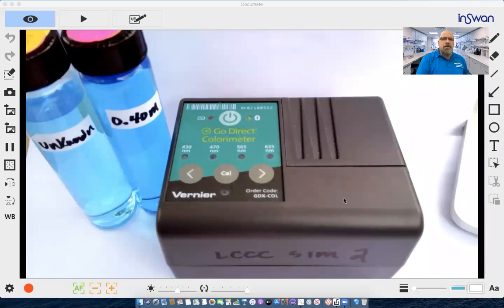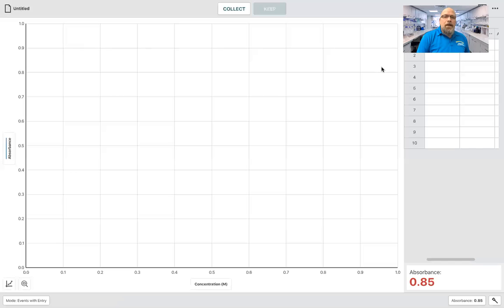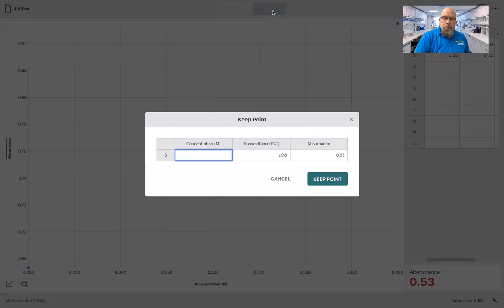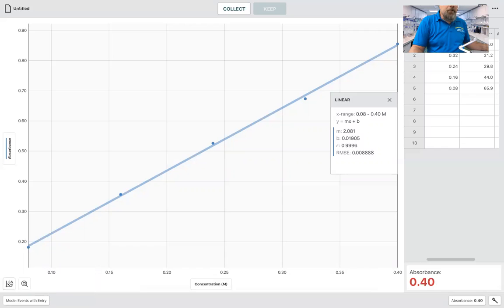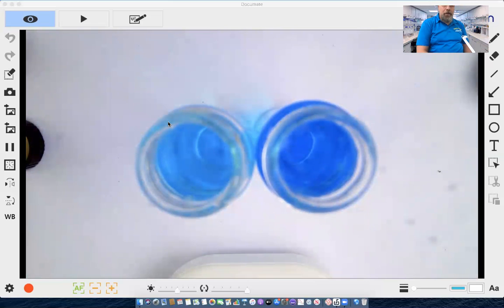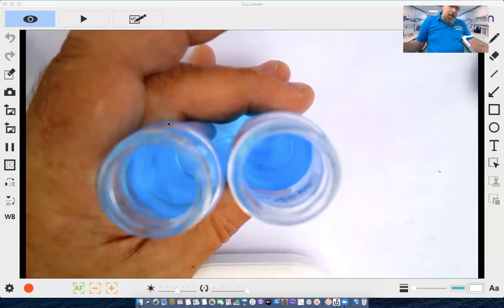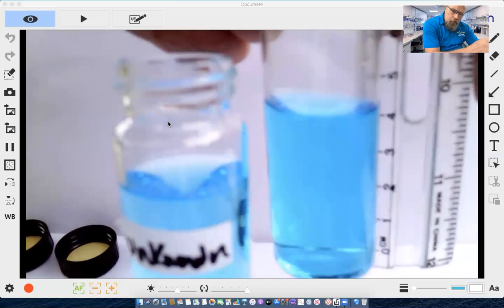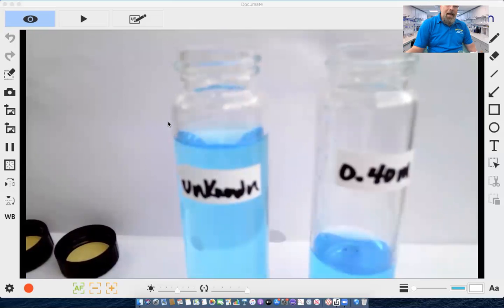CuSO4 M Colorimeter vs Visual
In this chemistry experiment, two methods will be used to measure the absorbance of light by blue colored copper (II) sulfate solution having a known concentration expressed in molarity, when using either a Colorimeter or visual comparison.